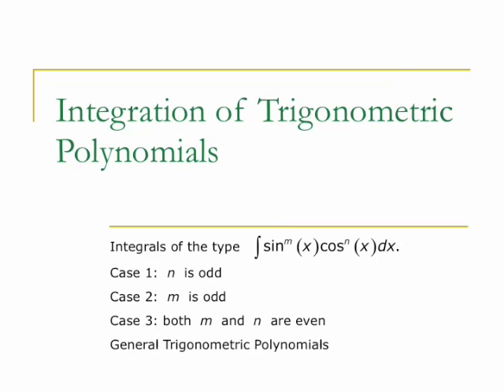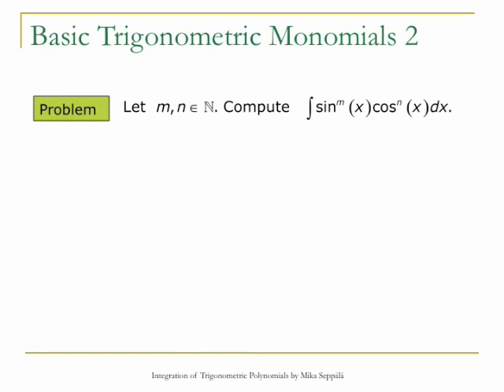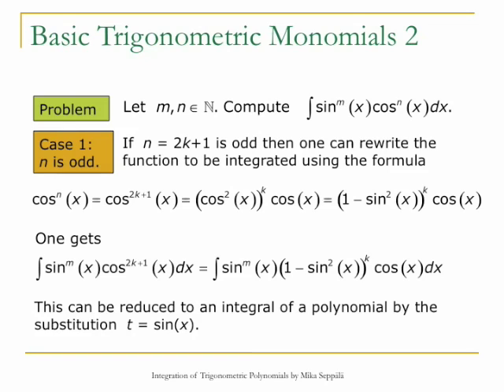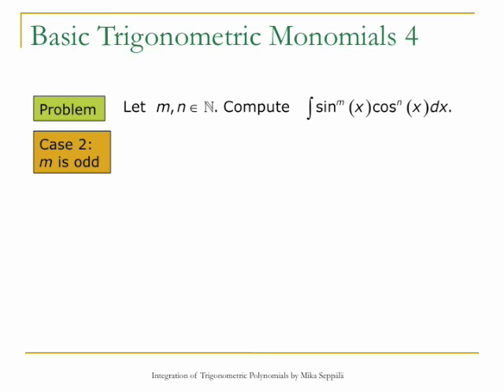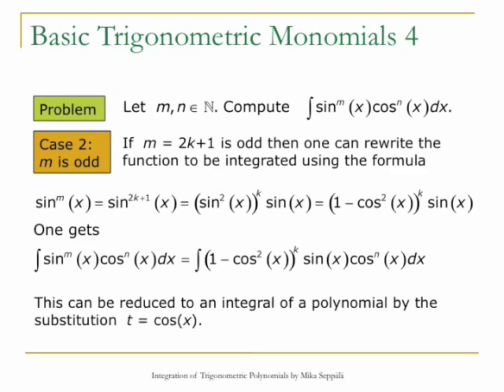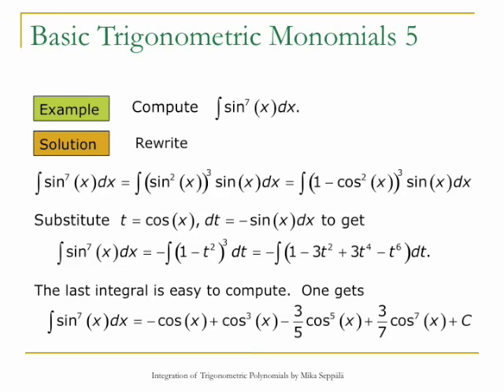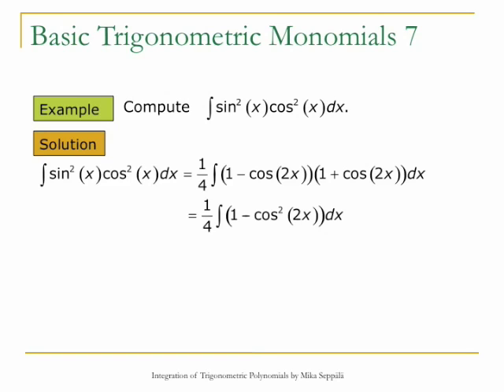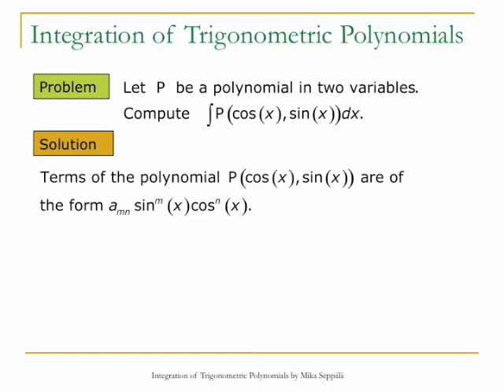Integration of Trigonometric Polynomials